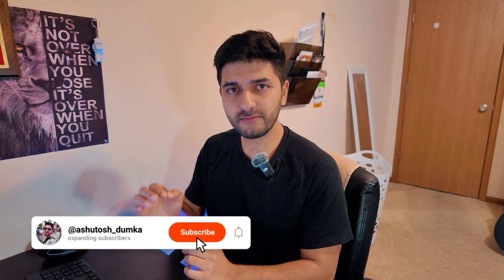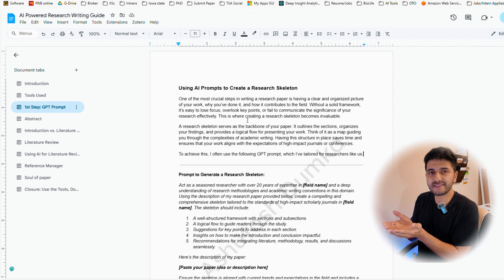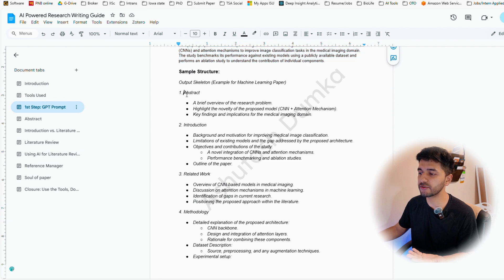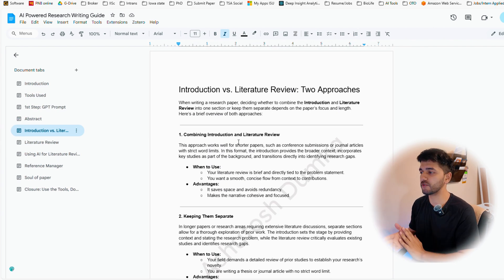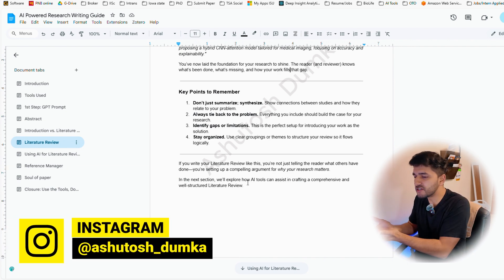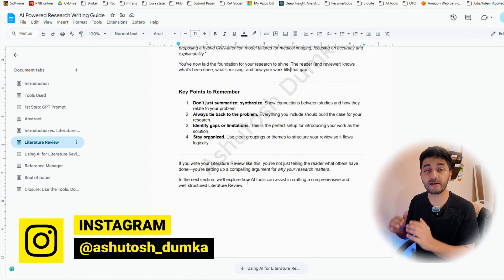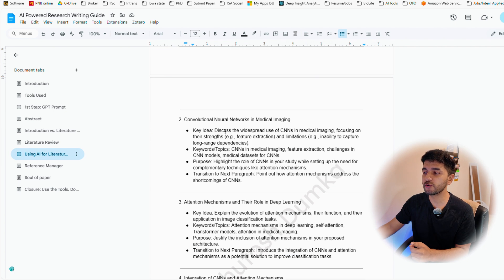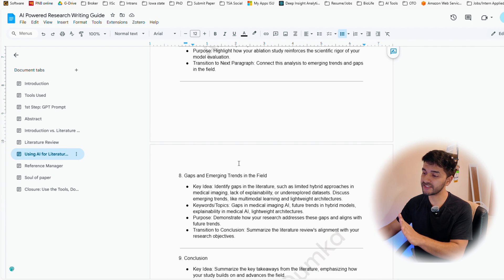How to Write Research Papers 10 X Faster Using AI Tools | PhD, Grads, Undergrads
Writing a research paper often feels overwhelming, but it doesn't have to be! This video introduces a proven framework, developed through practical experience, that uses AI tools to simplify and enhance the writing process. Designed to transform the way papers are written, this approach is perfect for anyone starting or looking to refine their methods. Watch the video for step-by-step guidance and actionable tips to make research paper writing more efficient and less daunting.

Let’s make the process of writing papers easier and more efficient together! Watch the video till the end—you won’t regret it. 🚀